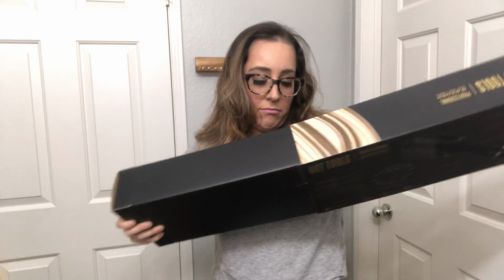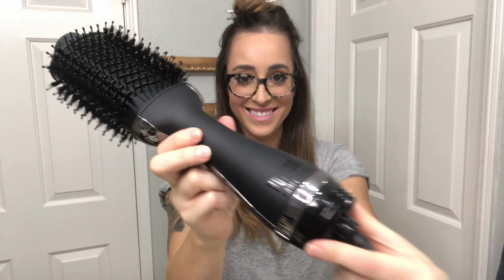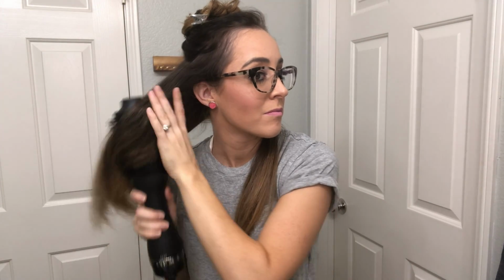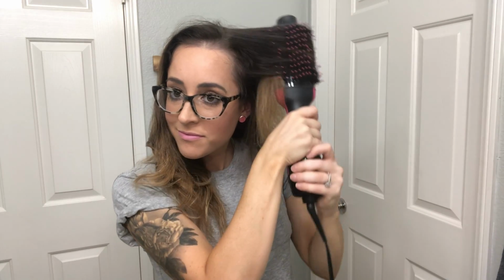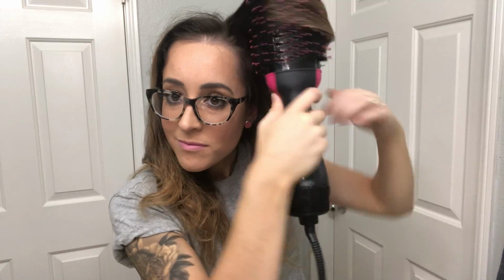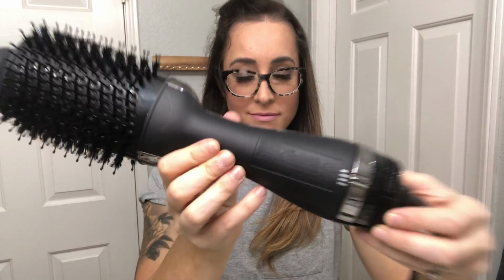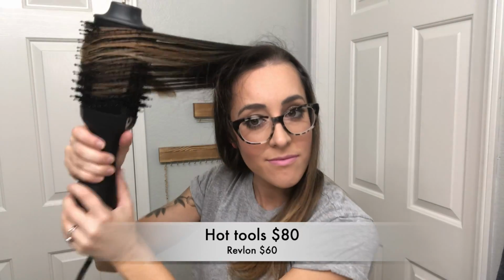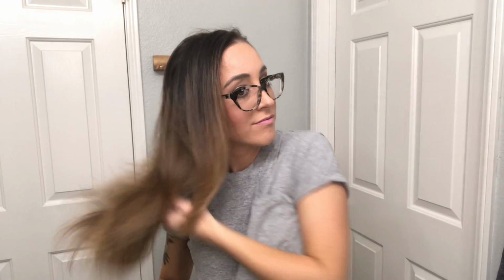✨👩🏻‍⚖️HAIRSTYLIST HONEST OPINION!✨ HOT TOOLS CHARCOAL INFUSED one-step BLOW DRYER vs. REVLON !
It's definitely better! but...

Honest opinion! Not paid by hot tools or revlon!

Revlon on sale $41

Hot Tools charcoal infused $79

REVLON SPECS
REVLON One Step Hair Dryer Volumizer Brush
The same Brush designed with Nylon Pin & Tufted Bristles for detangling, improved volume and control. Unique Oval Brush Design for Smoothing the Hair, while the Round Edges Create Volume
1100 Watt power provides just the right heat. Unlike conventional hair dryers, this volumizer can be placed closer to the scalp for lift. 3 Heat/Speed Settings for Styling Flexibility
Built with a genuine ION generator to promote fast drying and create styles full of shine and healthy looking hair. Ceramic Coating helps protect hair from over styling with even heat distribution that penetrates hair quickly and dries from the inside out
Safety First: The Revlon One Step Hair Dryer and Volumizer meets U.S. safety requirements and proudly features the ETL Certification seal (look for the ‘test’ button on the plug which is required for all hair dryers in the U.S.)
The REVLON One Step Unit is designed for 120 Volt USA outlets ONLY. Do NOT use a Voltage Converter as it will damage the Unit. If you need 220 Volt for other counties, please check on Amazon in the country for the correct voltage and plug
4 year limited warranty

HOT TOOLS specs
Introducing the superb tool that brings out the stylist in everyone. A tool with unmatched technology and a unique design to deliver perfect results in little time. The secret to mastering the best at-home professional salon blowout starts with the design. The unique shape creates lift at the root, and crafts curled ends and consistently gorgeous results with every use. Unique airflow vents aid faster styling by providing efficient drying contact. Part of the Black Gold line, this unique tool features a styling surface that was designed by experts to be the ultimate in styling tools for even the most tireless stylists to enjoy. Paired with an exceptional styling surface, the One-Step Blowout styling tool features Boar Tech 2 Bristles with Silk Glide and Natura Max Activated Charcoal. Consistent, even heat helps reduce over-styling damage and help keep hair looking healthy with a smooth, shiny finish. A rotating temperature control with three speed settings provides styling versatility and great performance on all hair types. The lightweight design and soft-touch finish provide a comfortable grip and the 8 ft professional swivel cord gives you free range of movement, all creating an enjoyable styling experience. The ALCI safety plug, which is required for all U.S. hair dryers, provides added safety.

NEW HOT TOOLS one-step BLOW DRYER vs. REVLON ! HAIRSTYLIST HONEST OPINION!

***SOME RESOURCES MENTIONED IN THE VIDEO MAY HAVE EXPIRED.

Below you will find my current FREE resources I created just for you!